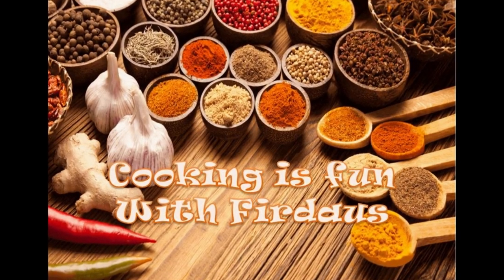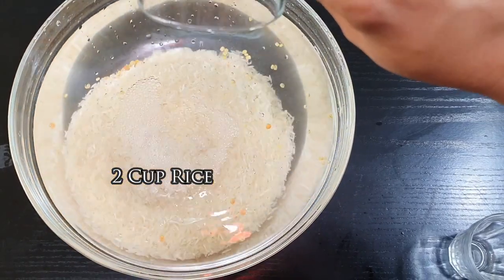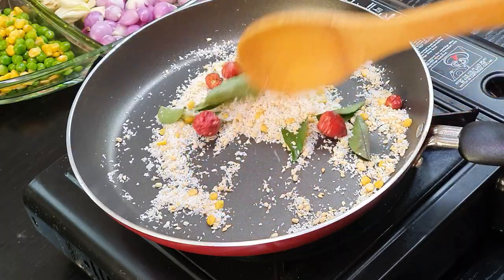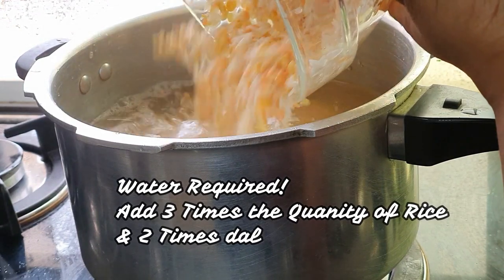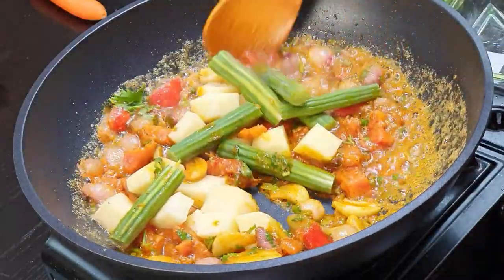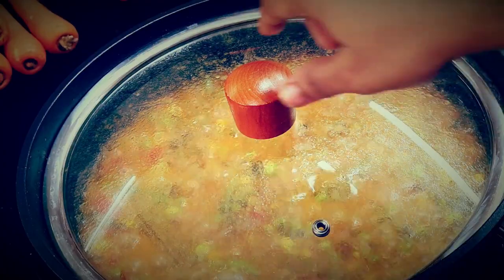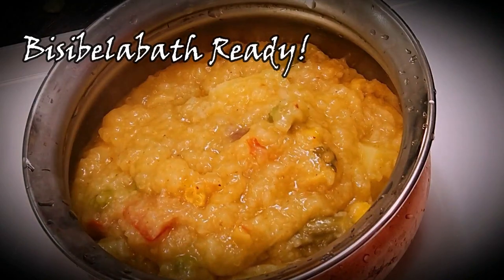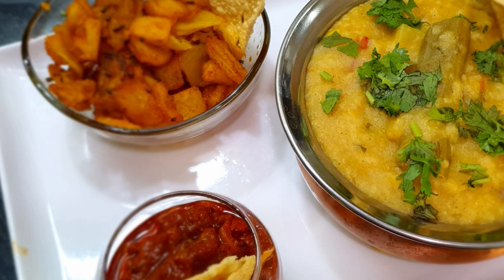Best Bisibelabath recipe/Varieties of Lentils/Mixed Veggies/Quarantined Recipes! Part 2-Quick Recipe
Hey guys, I hope you all are Self Isolated and Self Quarantined!

Guys, please

Why not try this simple and best way to make a delicious meal for your family and enjoy together this power pack energy food..filled with vitamins, iron, magnesium and potassium.

Here is the List of Ingredients. Serving 8-10 people

1/4 Cup Chana Dal
1/4 Cup Masoor Dal
1/4 Cup Moong Dal
1/4 Cup Toor Dal
2 Cup Rice
Wash Well and Soak for 40 minutes

Please wash the veggies with Hot water and add some vinegar to the water. 1/2 cup Mixed Peas and Corns
Shallots 10
Garlic Pods 5-6
1/2 cup Mixed Carrot and Beans
Medium Potatoes Chopped
1 Drum Stick Cut

To Make BisibelaBath Masala!
2 tsp Dry/Fresh Coconut
2 tsp White Sesame Seeds
2 tsp White Sesame Seeds
Few Dry Red Chilli
1 tsp Chana  & Urad Dal
Few Curry Leaves
2-3 tsp Sambar Masala
1 tsp Garam Masala

2 Tablespoon Oil
2 Medium Tomatoes
1/2 Cup Coriander Chopped

Water Required!
Add 3 Times the Quanity of Rice
& 2 Times dal